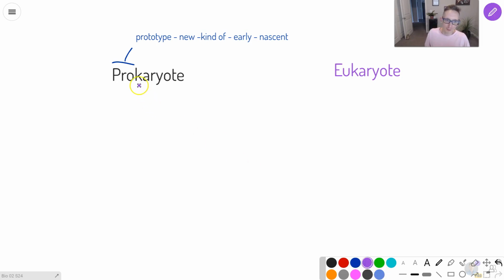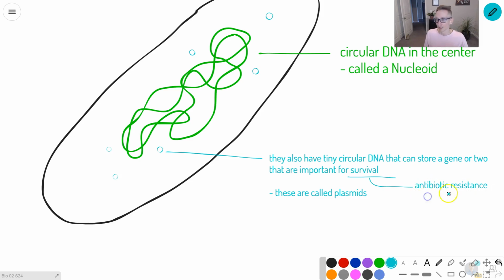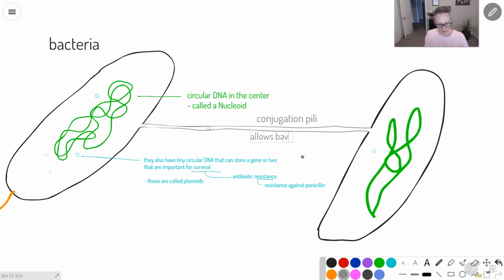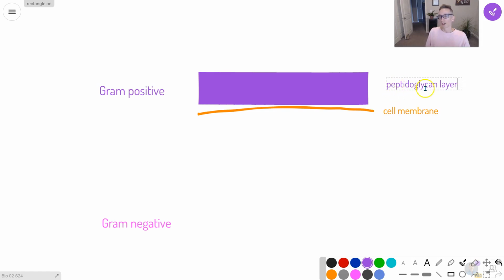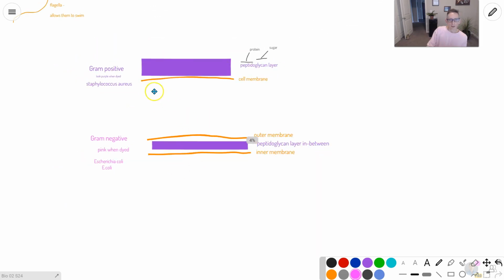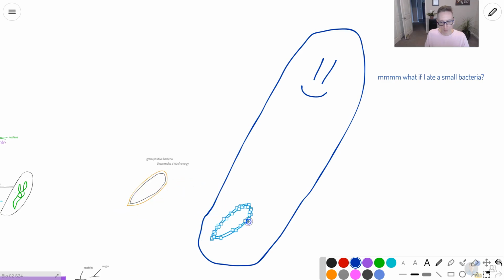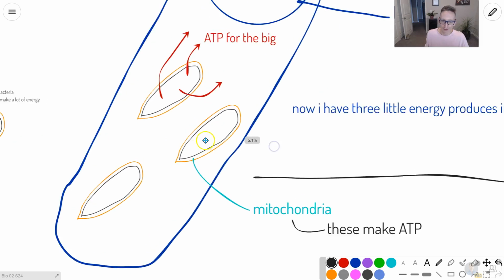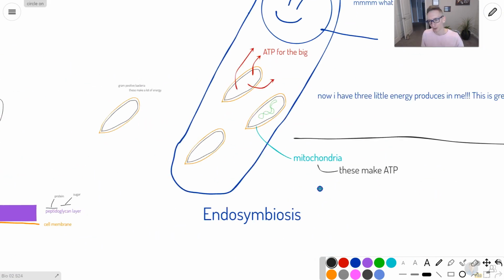Bacteria Sex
We cover the basics of prokaryotes and get into how eukaryotes came into existence. Mitochondria is not the power house of the cell. It's a little bacteria that a big bacteria made it's bitch.